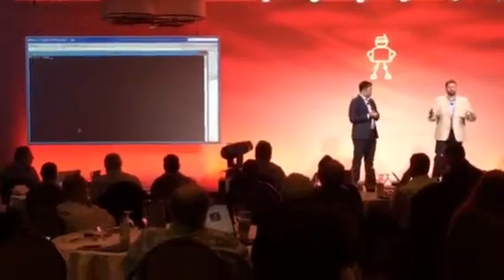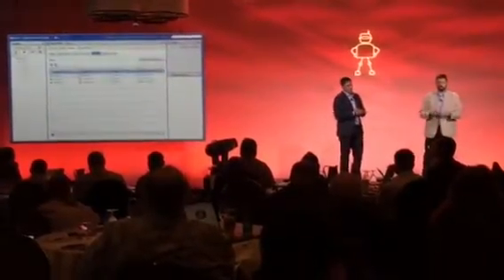SolidFire VVol demo 2 Analyst Day 2016